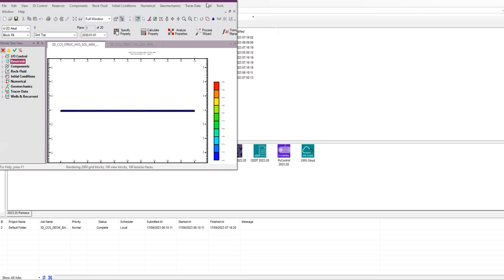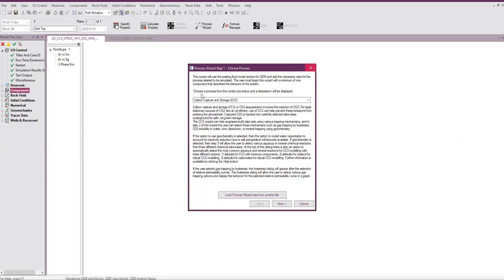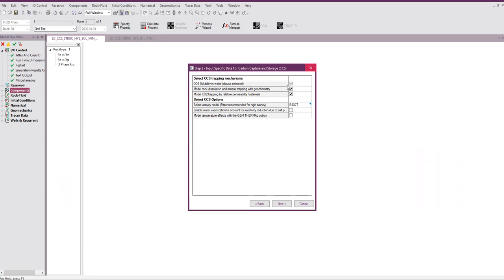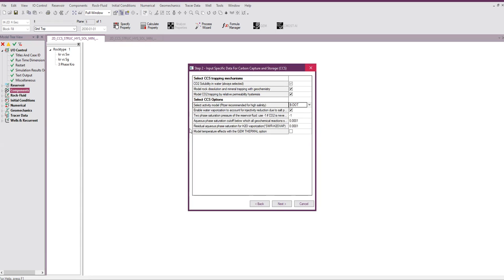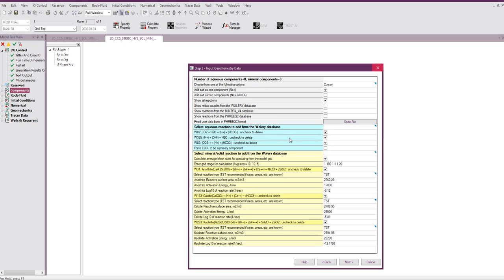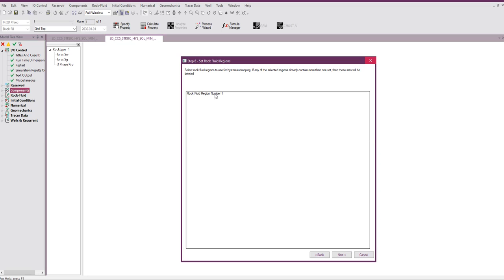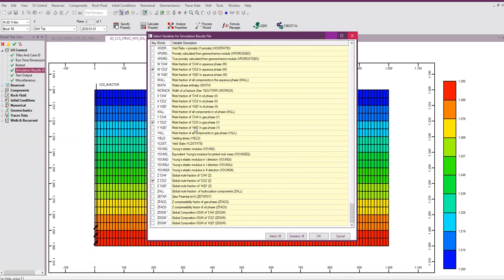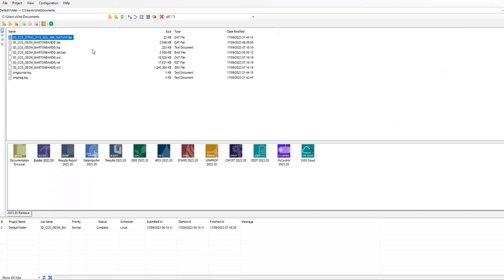CMG CCUS 106: Water Vaporization | Setting